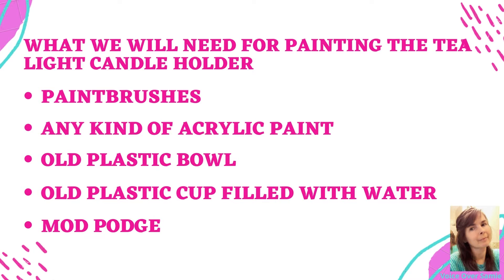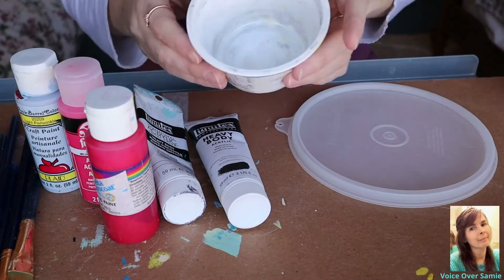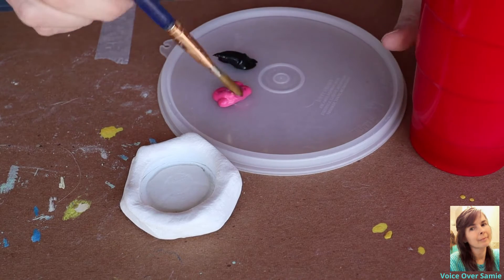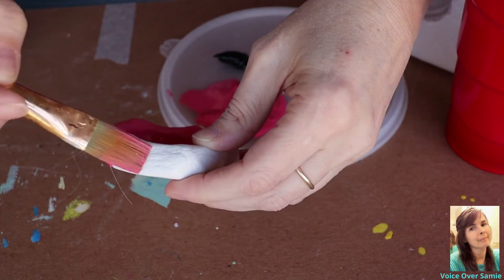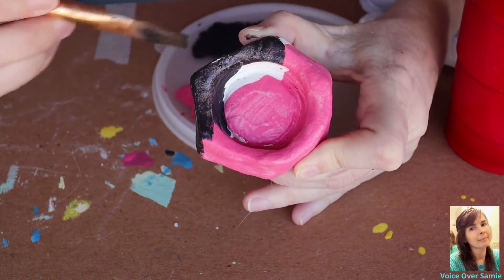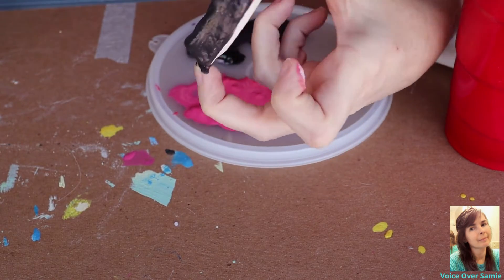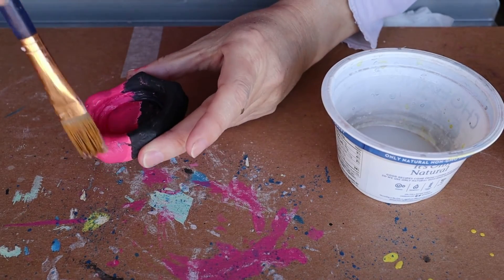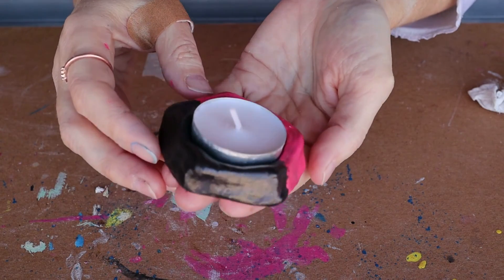Air Dry Clay Painting Our Tea Candle Holder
Today we are going to be painting out tea candle holder. Come along and let's paint and have some fun.